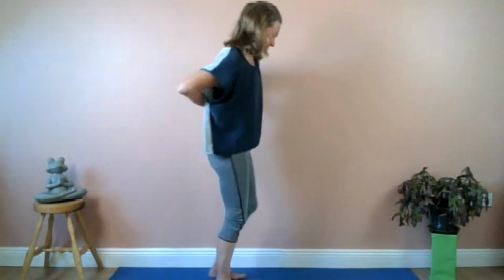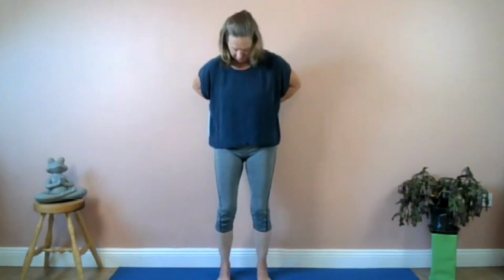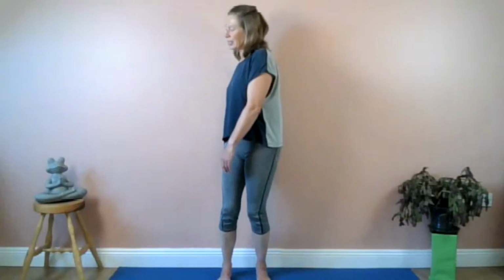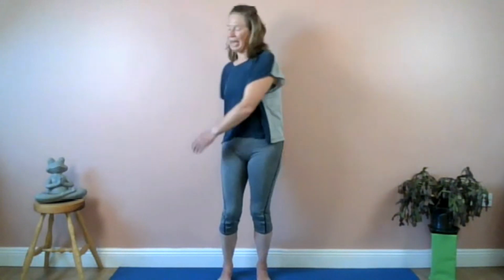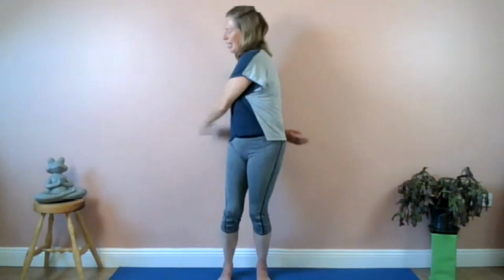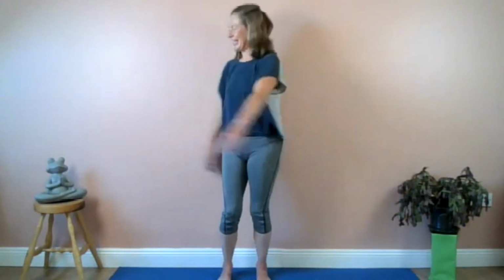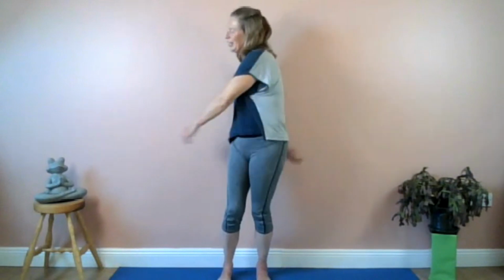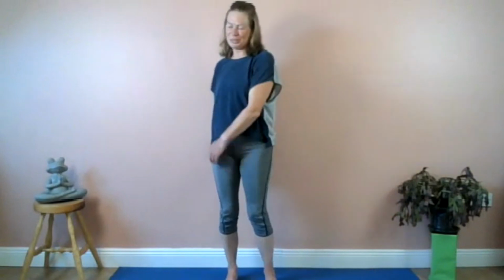10 Minute Qigong | Dai Mai Exercises | Qigong For Beginners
Can you follow along with this Qigong exercise to help encourage the circulation of Qi through the Dai Mai (Belt Channel)? It is the only channel that flows horizontally around the waist area. Healthy circulation throughout the Dai Mai can help relieve abdominal and lower back pain. It also relates to the Liver and Gallbladder systems and so exercises to improve circulation in the Dai Mai can also help in the management of headaches, shoulder tension and the emotions of anger and frustration.

1. If you'd like to take your practice to the next level with my structured, step-by-step SPACE TO RELAX PROGRAMME OF 50 VIDEO LESSONS accompanied by audio and PDF files with support from me every step of the way then

3. Join us for FREE QIGONG CLASSES live on Zoom every Thursday

4. To sign up for my FREE 3 PART VIDEO SERIES OF QIGONG LESSONS which will be delivered to you by email over the course of one week please go

6.

7.

You must not rely on the information in this video as an alternative to medical advice from your doctor or another professional healthcare provider. Information provided here is of a general nature. You should never delay seeking medical advice, disregard medical advice, or discontinue medical treatment because of information in this video. By partaking in any Qigong exercises shown in my videos, understand that you do so at your own risk, that there is the chance of physical injury and that you release and discharge Janice Tucker from any and all claims that may arise. Always seek medical advice before embarking upon any exercise programme.